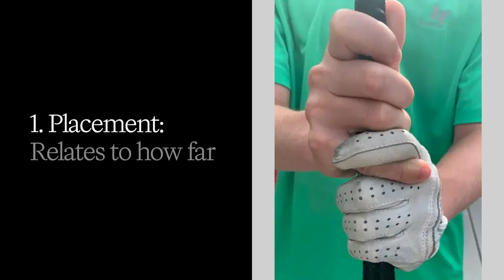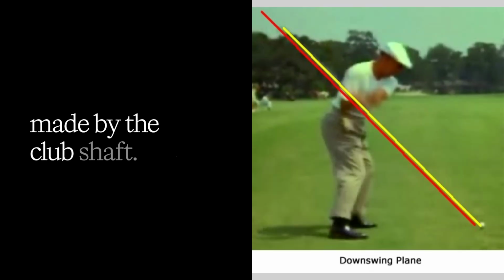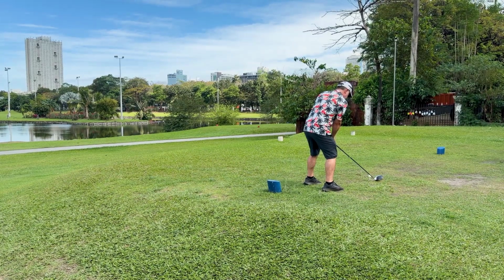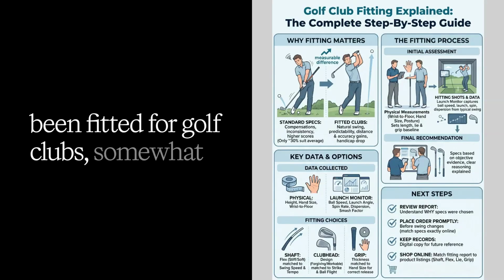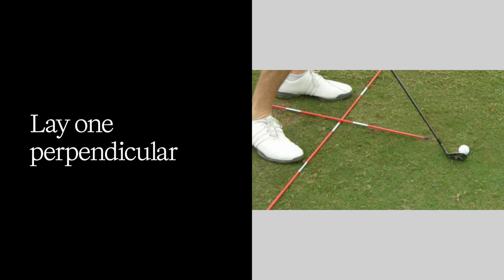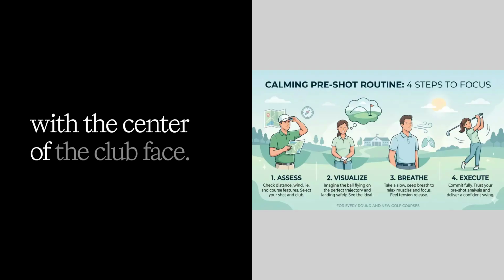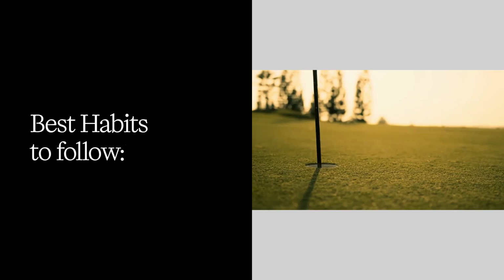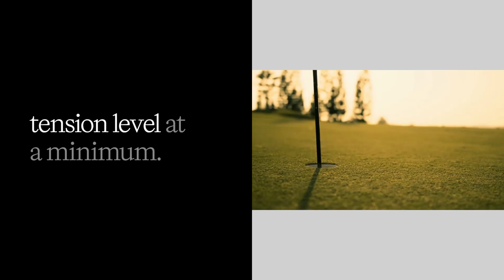Episode #6 Golf Fundamentals 14 Swing Principles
This is the sixth video in a series of 12 individual episodes which detail the entire golf swing mechanics from the basics to the advanced techniques to help all players tighten up their swing, thus lowering that number on the scorecard.  @TimeToPlayBetterGolf